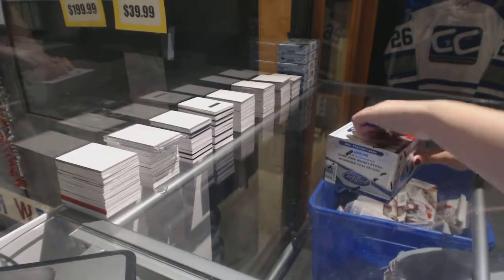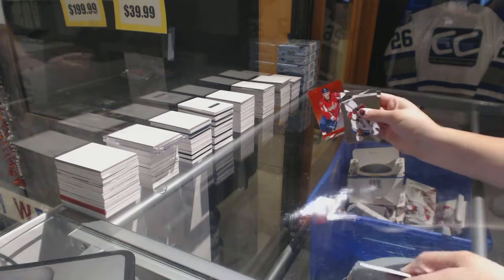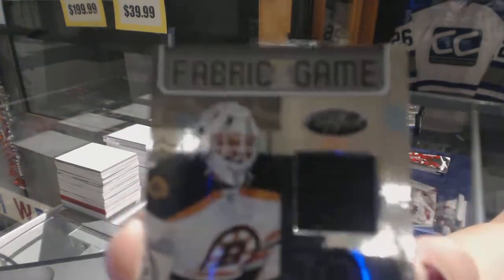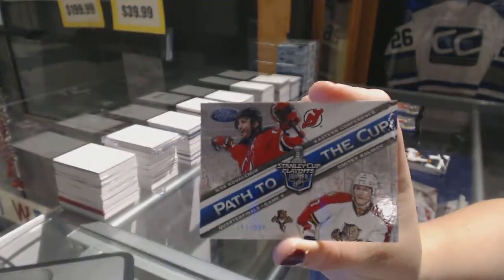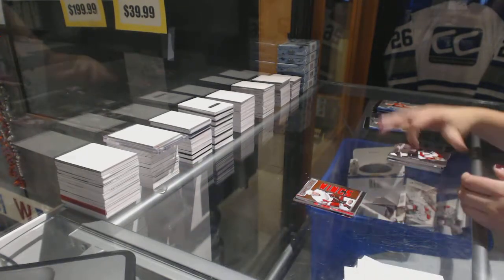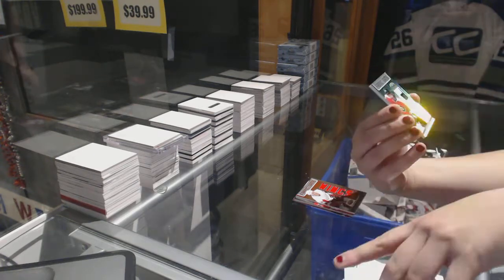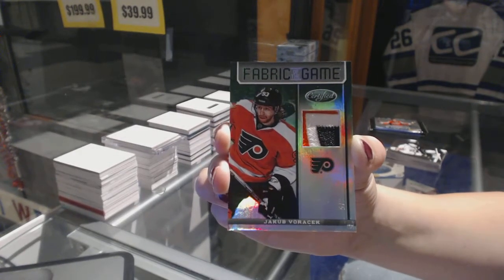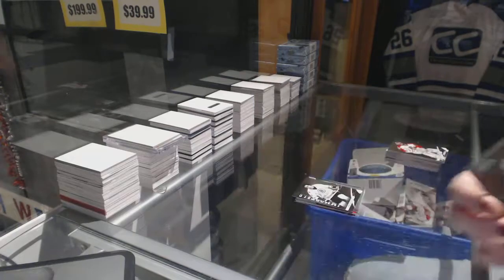Degbert1954's 12-13 Panini Certified Hockey Box Break